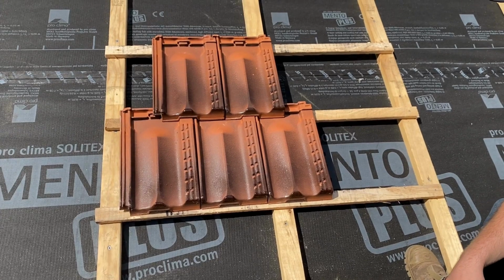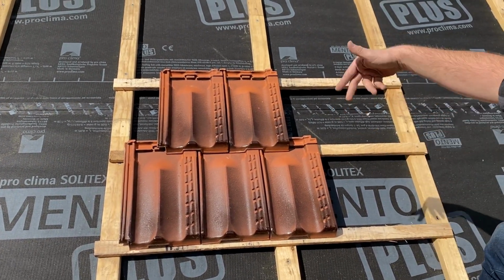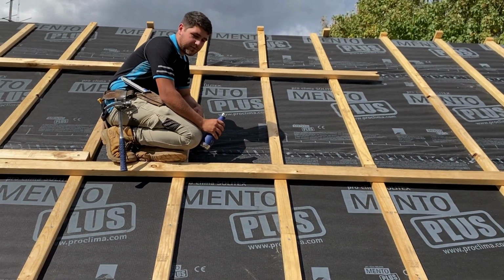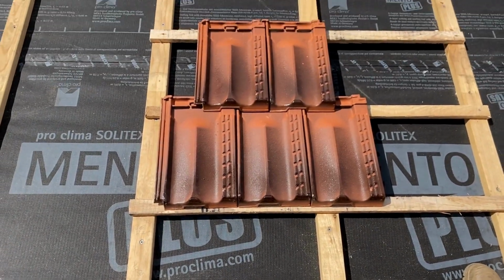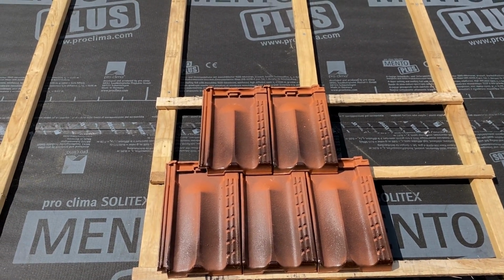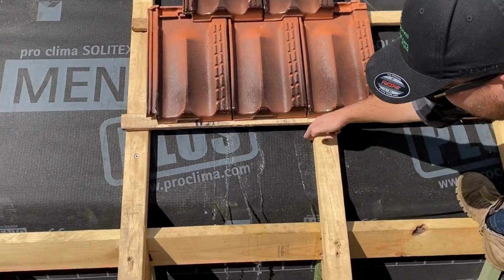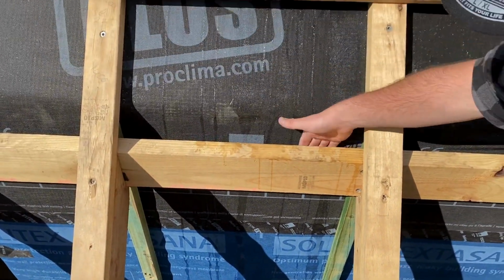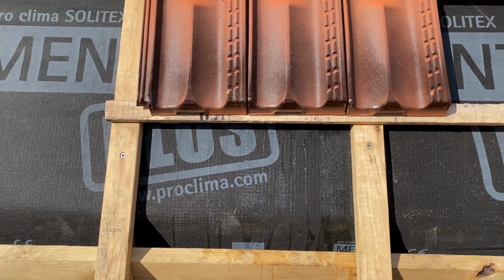Water management and Ventilated Cavities - Roof tiles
A wall assembly or a roof assembly is critical to get right, get it wrong and you can have a battle on your hands against water ingress and a rotting structure behind its secondary skins with your cladding and internal linings.

So what is water management and a ventilated cavity? There are plenty of examples of how to create great detailed assemblies and we are going to be releasing some of the ways we fight off water, condensation and allow our roof and walls to be well ventilated and dry out in our colder Victorian climate.

It's a take on the Backman Builders build show let us know if you learn anything new?

If you are interested in building or renovating, or want to know more about healthy, high performance homes, would like more information on Passivhaus, then please head over to our and you can find an enquiry link.